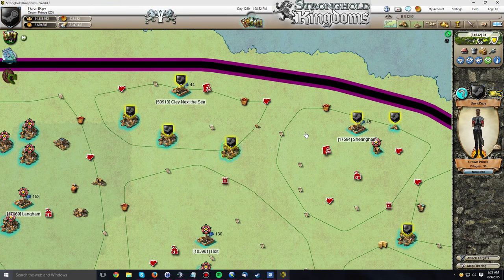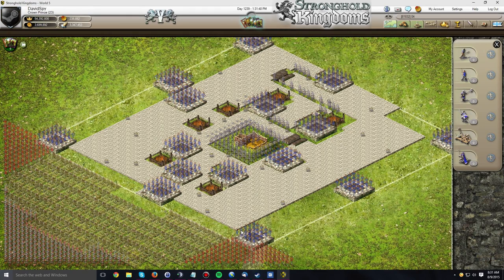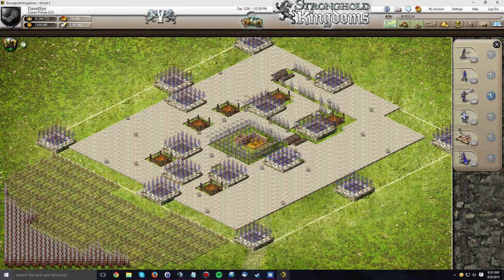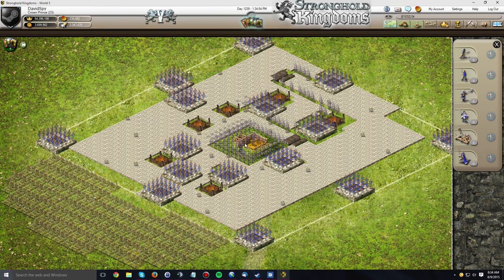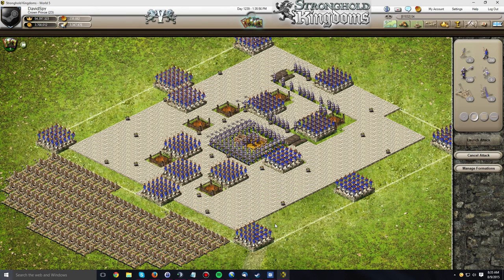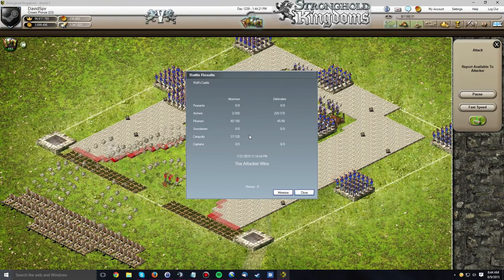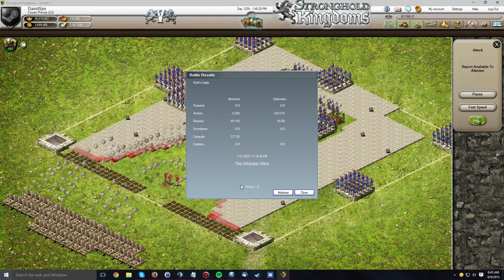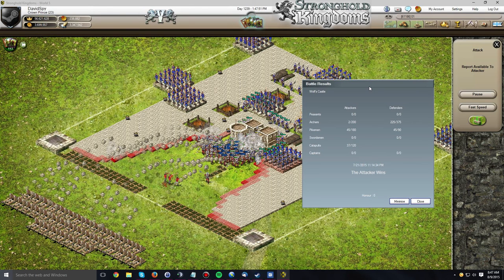Stronghold Kingdoms - Wolf Castle #11 (Hardest)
Removing Wolf Castle 11 of 11 (Very Hard difficulty) in Stronghold Kingdoms. This attack setup is intended to remove the hardest AI castle in Stronghold Kingdoms with a single army of 500 troops.

Live the life of a medieval lord online in Stronghold Kingdoms, the world’s first Castle MMO. Farm peacefully, engage in political mind games or lay siege to sworn enemies.